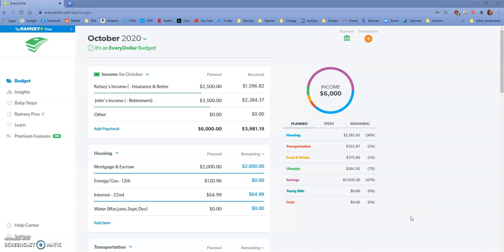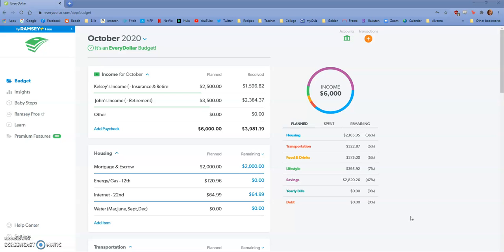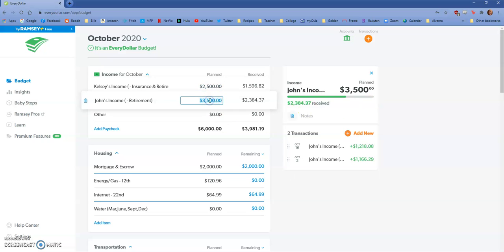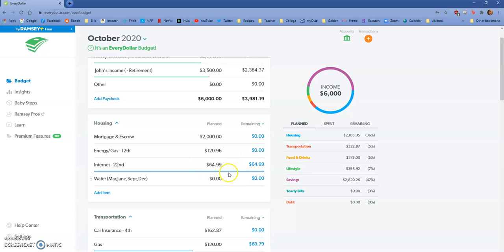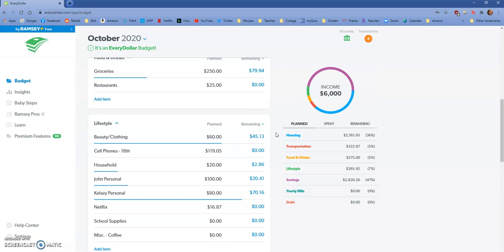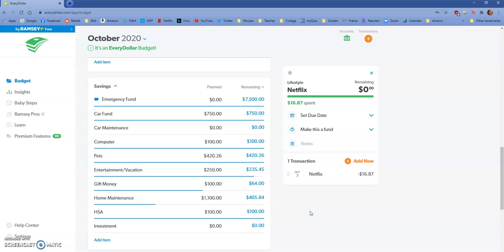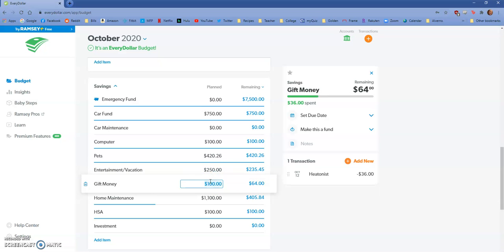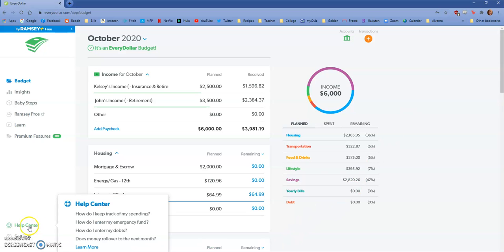Mid-Month Budget Check-In! | Oct. 2020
I feel like so much is unknown week-to-week and this month has had its surprises! Glad we have a plan financially so at least one part of our lives is known!

Personal Recommendations and Referrals:

Amazon Prime

Turn your grocery receipts into gift cards with Fetch Rewards. It’s super easy. Just click the link below and you’ll get $2 in points when you snap your first receipt.